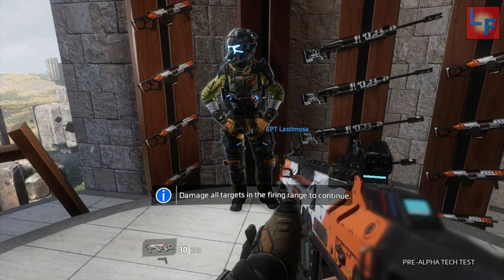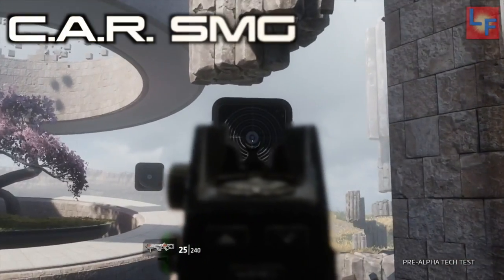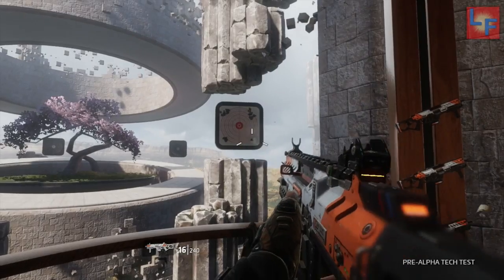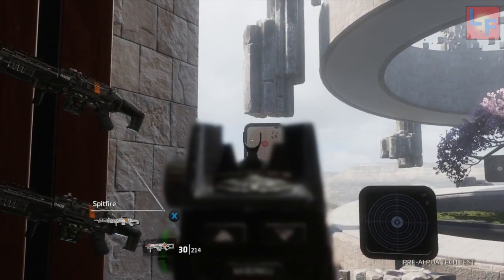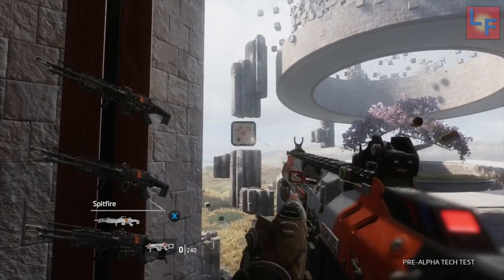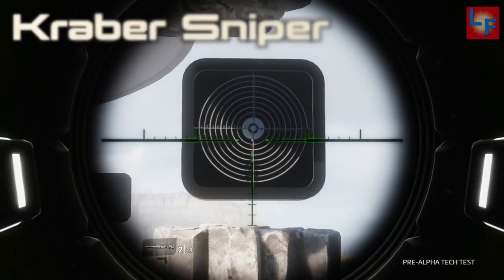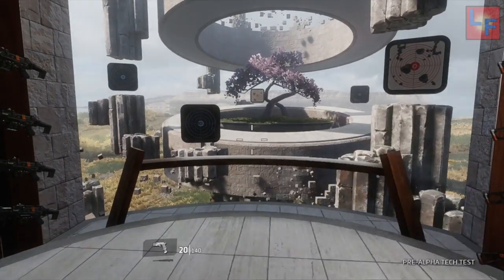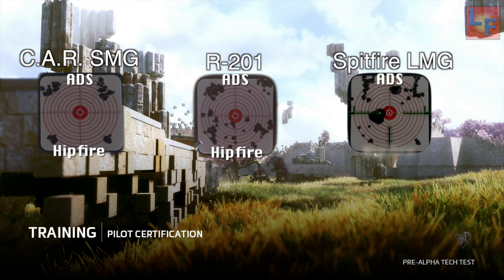Titanfall 2 Tips and Tricks: Hipfire vs ADS (Tech Test data)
Hipfire? Aiming down sights? Which is better, and when? If you have these questions, this video is for YOU!

Also of note... this is my first video in full 720p HD and 60 FPS. Shiny.